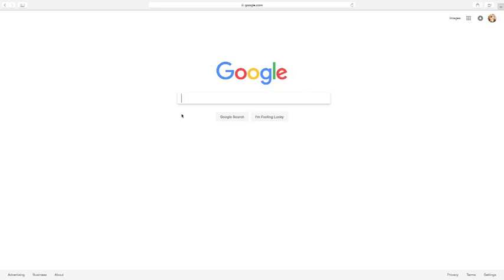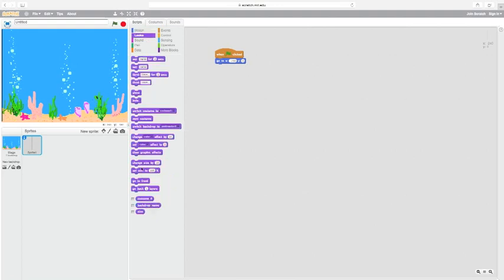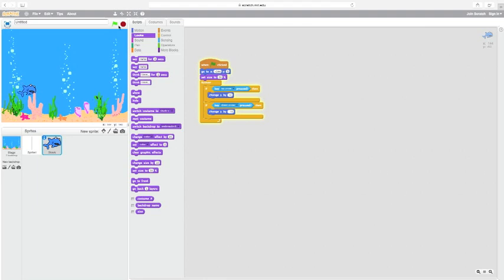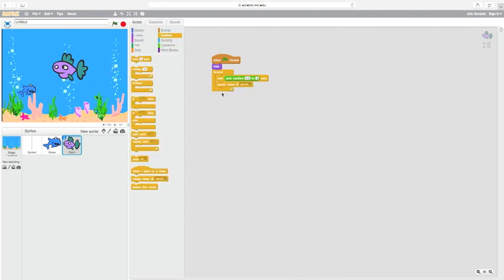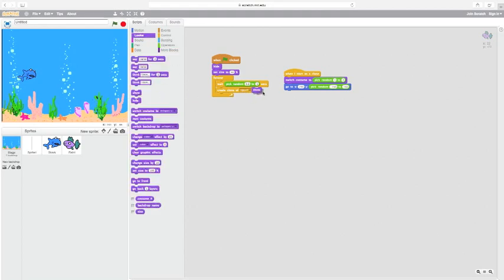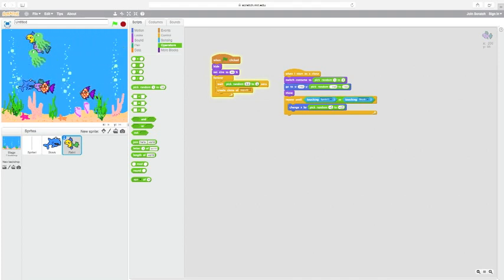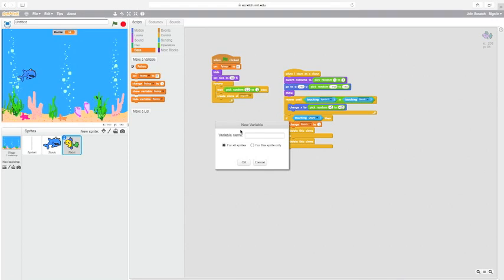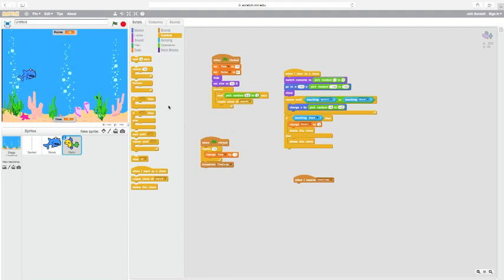How to make a Shark Eating Game on Scratch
Here is a tutorial on how to make a shark eating game on Scratch!